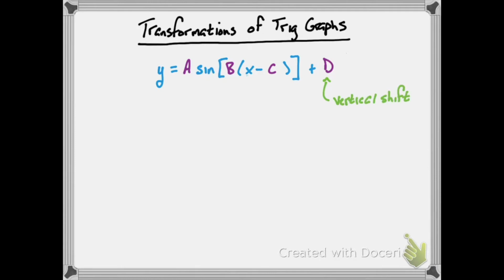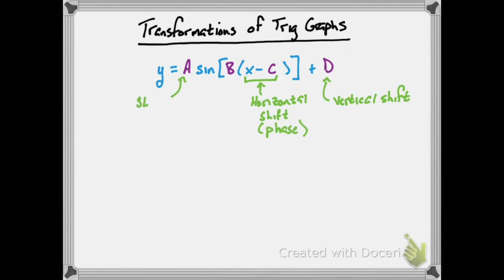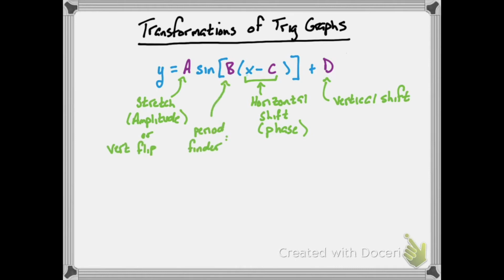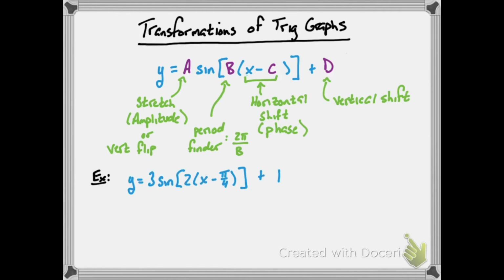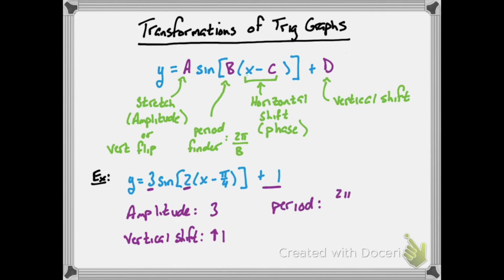1-Minute Math: Transformations of Trig Functions